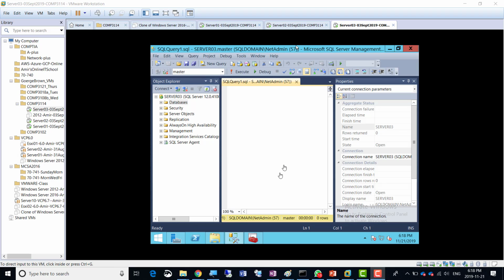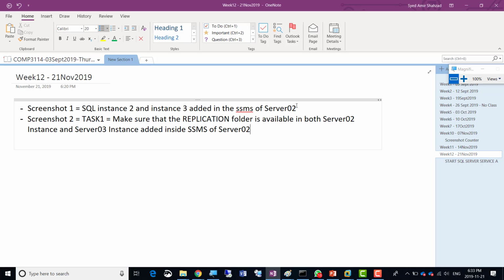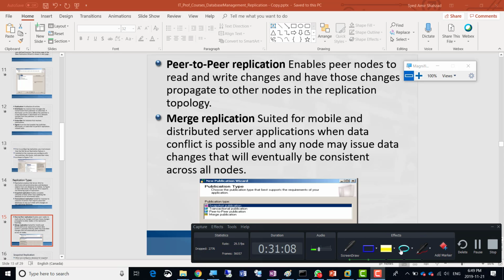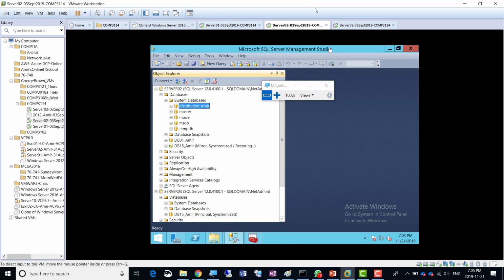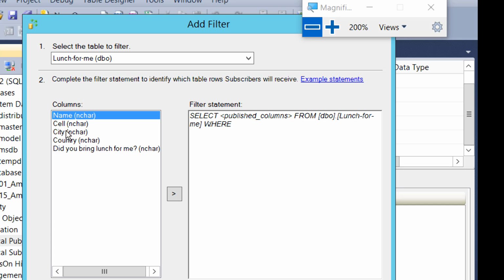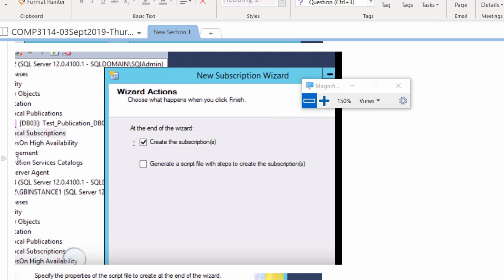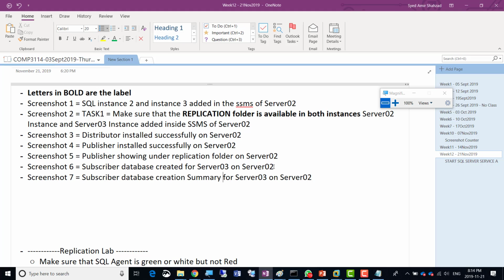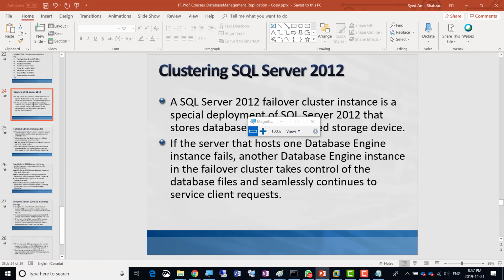Week12 21Nov2019 Thursday COMP3114 SQL DB Replication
How to Configure replication in SQL Server 2012